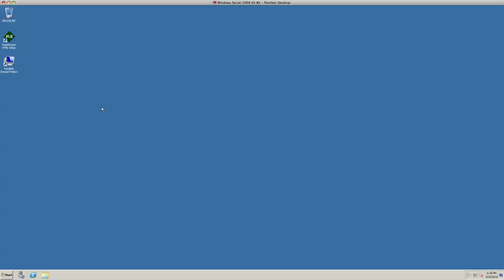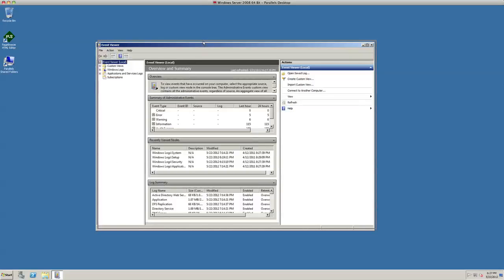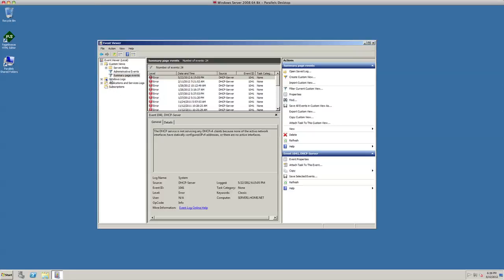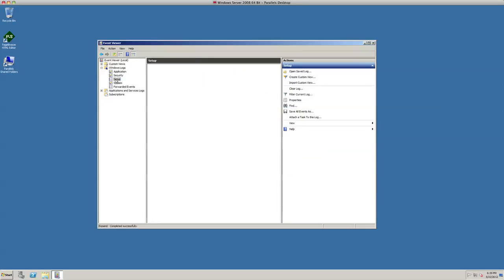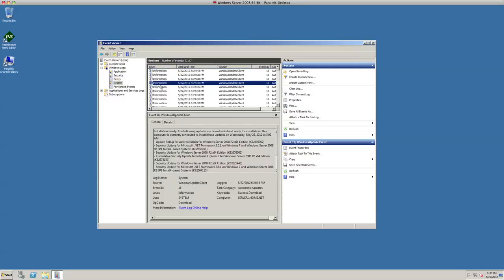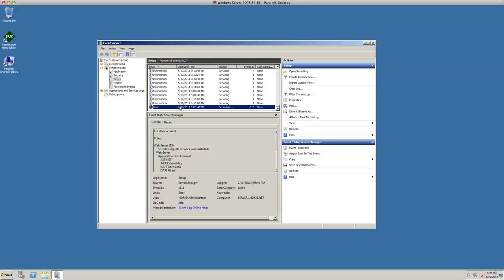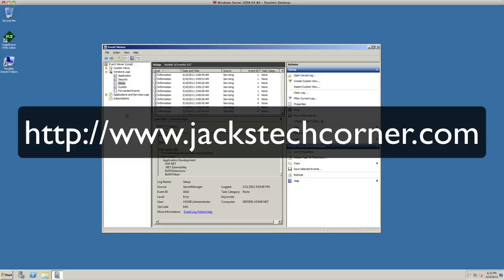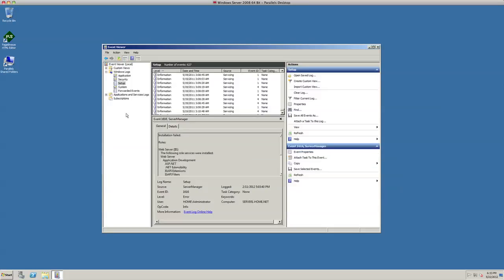Windows Server 2008 R2 Event Viewer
You can find out a lot of your Windows Server if you spend a little time with the Event Viewer. In this video we have a look at one of the most unused tools in Windows Server 2008 R2.

If you would like to learn more about Windows Server 2008 R2 check out my DVD or sign up for my online class